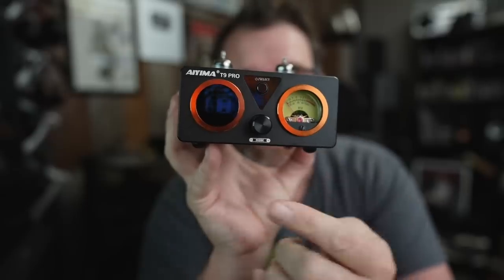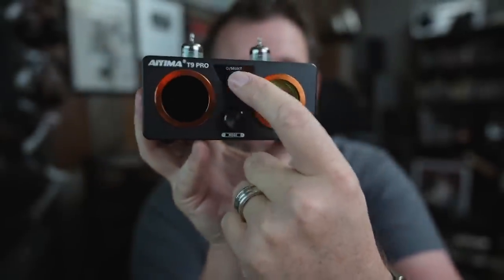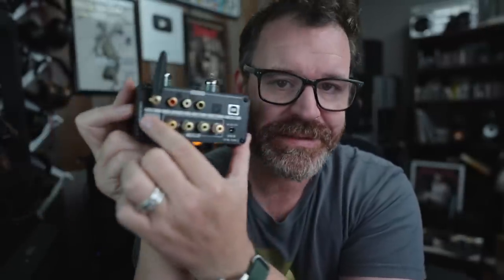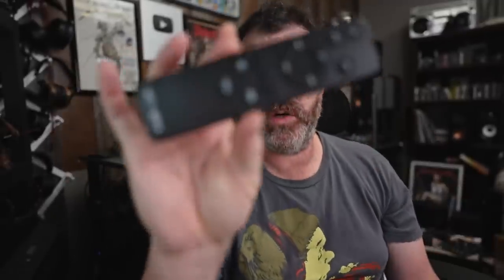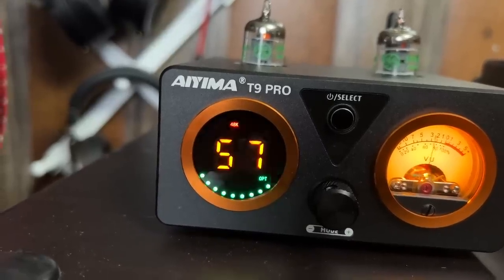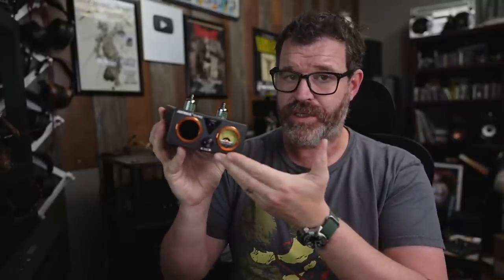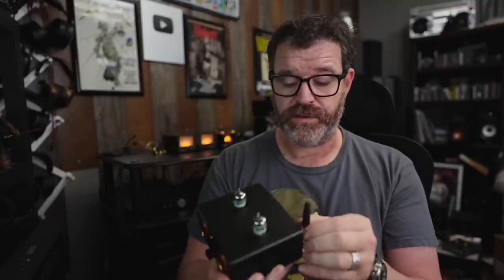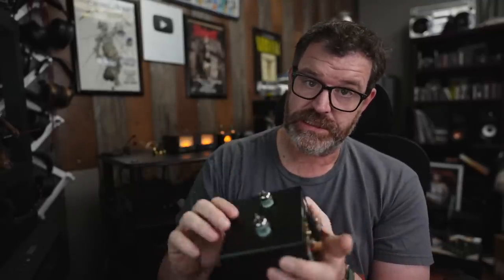$160 Amp of the Year in April! ... again? Aiyima T9 Pro Review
0:00 Start
0:29 Intro
1:19 T9, T9 Pro, Douk
3:41 Battle of the Brothers
5:57 Chipset
7:11 How it Sounds
9:39 Final Thoughts

Recommended DACs

Subs